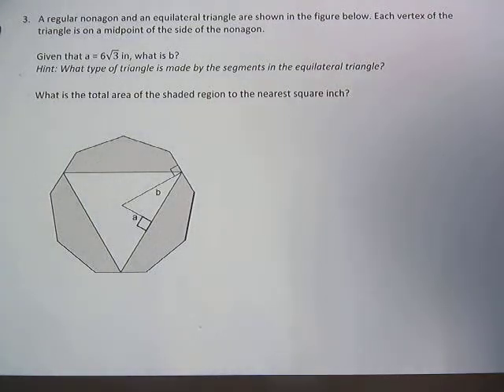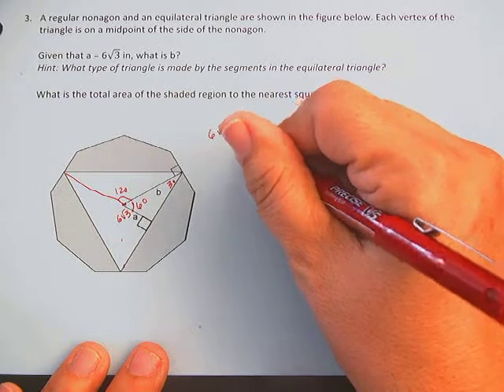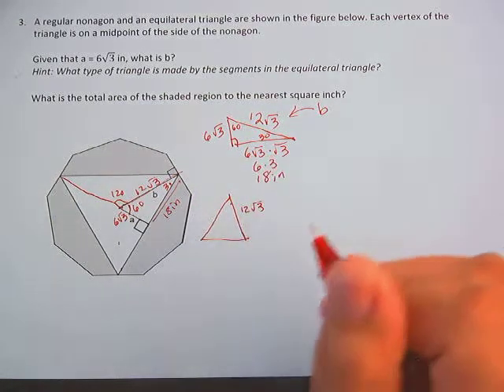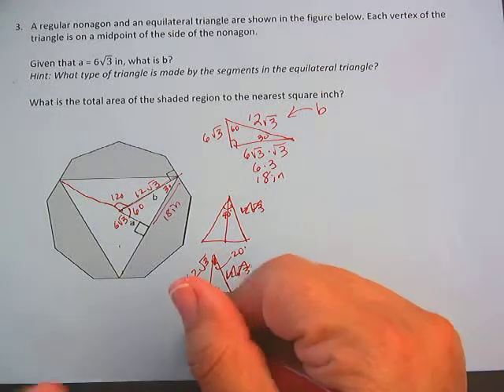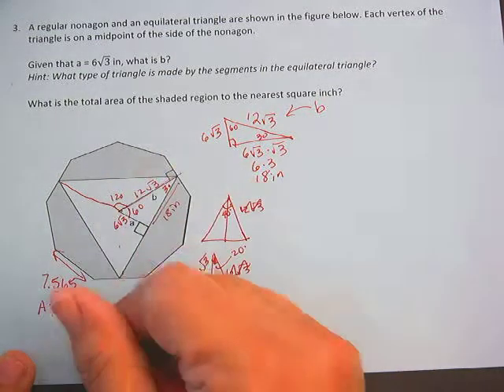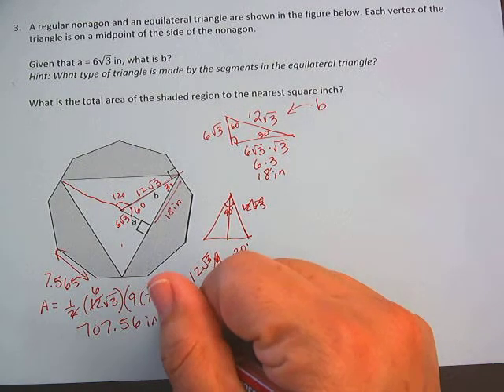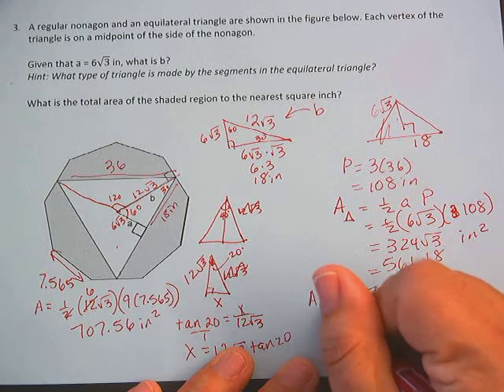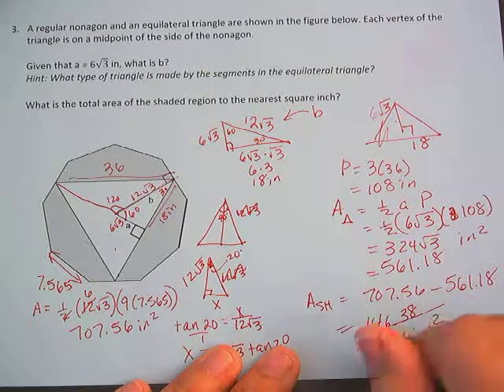AdditionalProblems 3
Find the shaded area created by an equilateral triangle circumscribed by a regular nonagon.